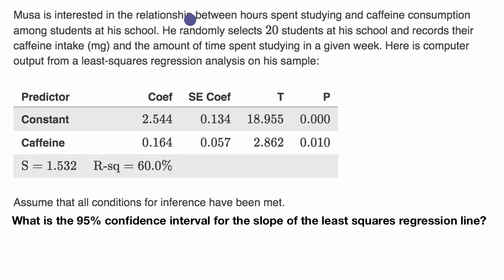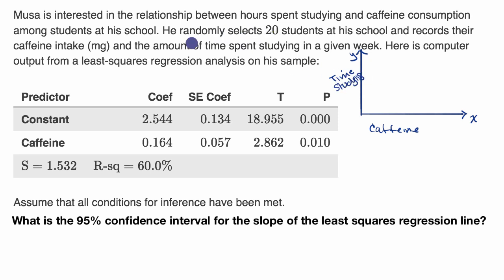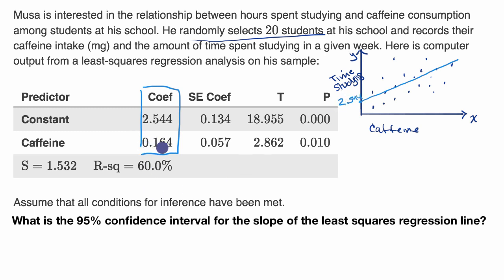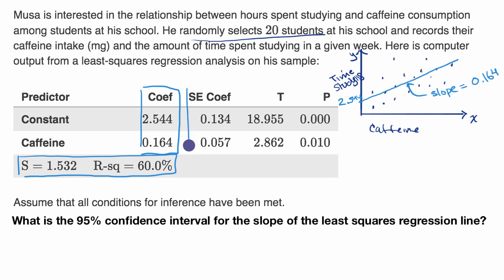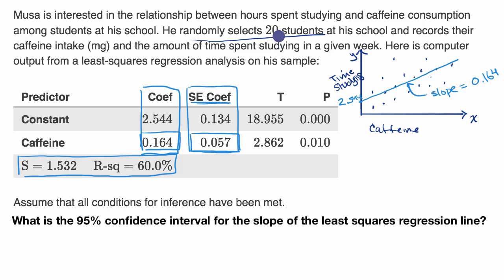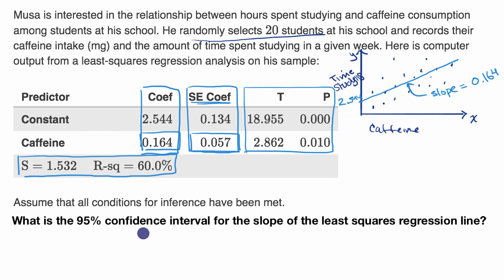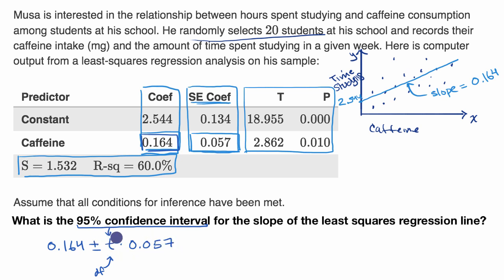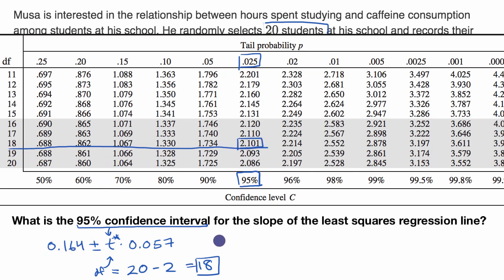Confidence interval for the slope of a regression line | AP Statistics | Khan Academy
Courses on Khan Academy are always 100% free. Start practicing—and saving your progress—now

Confidence interval for the slope of a regression line.